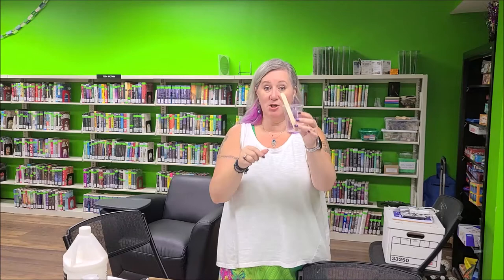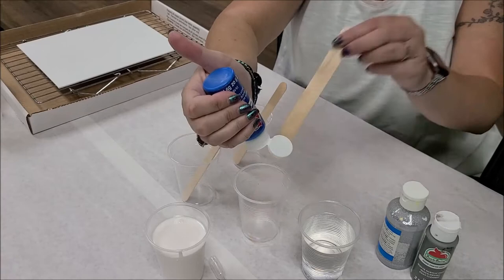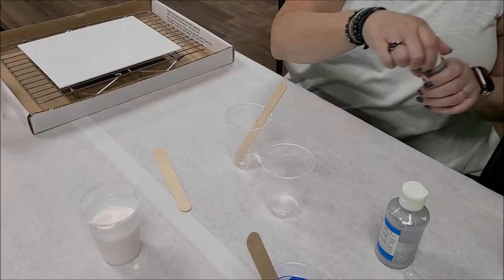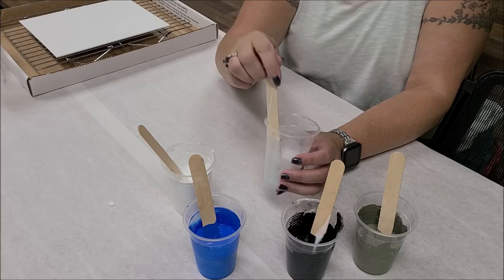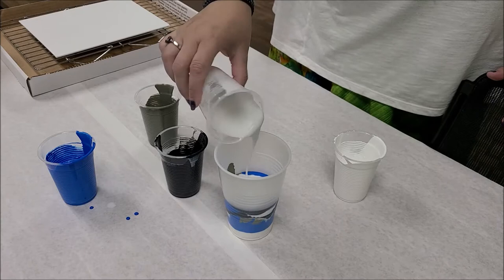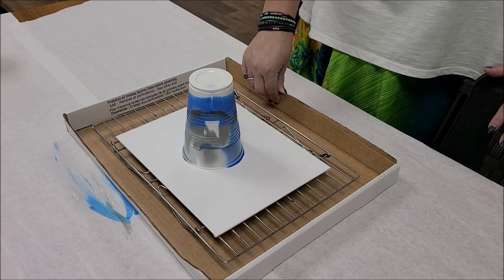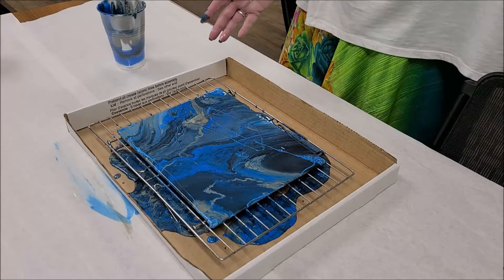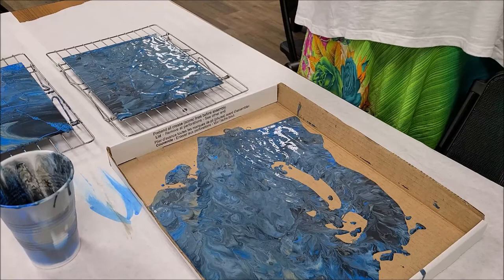Create with Lorie: Acrylic Pour Paintings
Join Lorie every Thursday at 4 pm EDT for Create with Lorie! Today, Lorie will demonstrate how to make acrylic pour paintings, and demonstrates with a special Harry Potter theme.